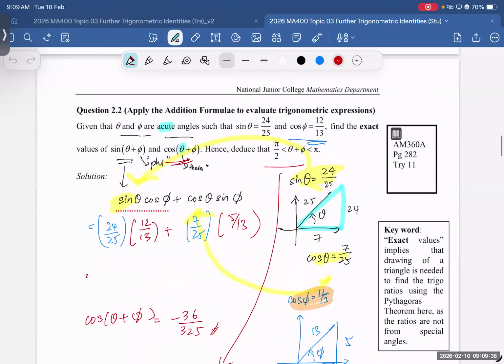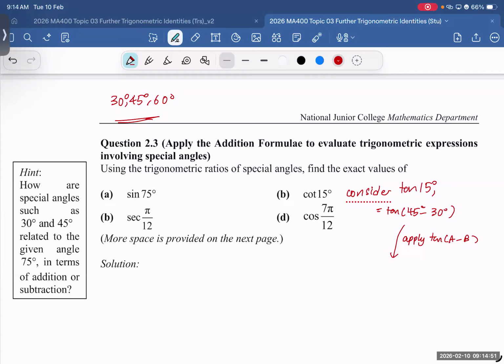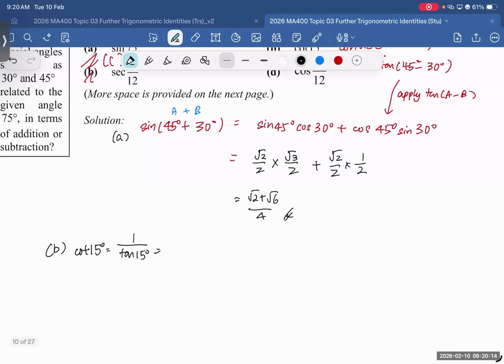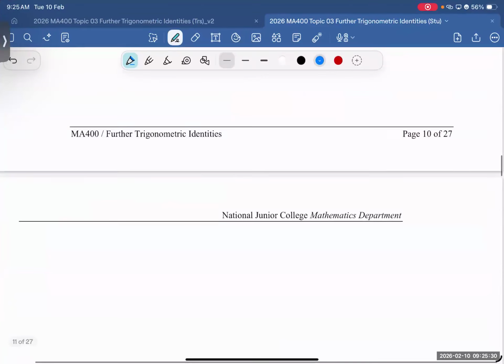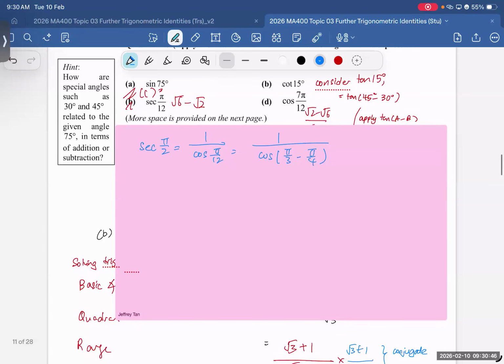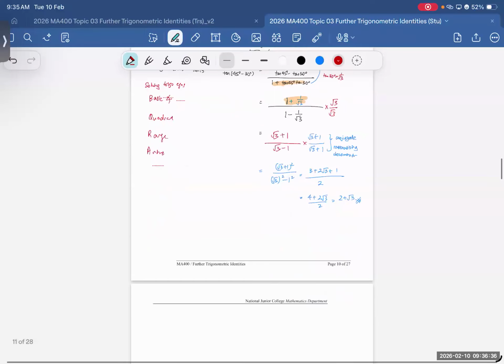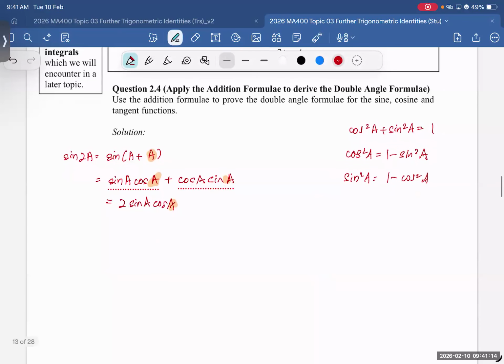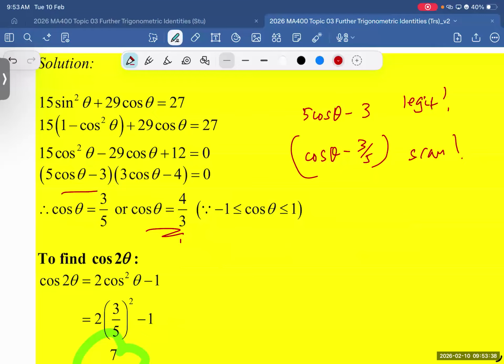JH404_Lesson 16_Tue 10 Feb 2026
Topic 03: Further Trigonometric Identities Notes (Addition Angle formulae and Double Angle Formulae)